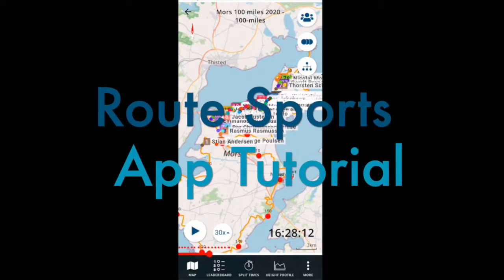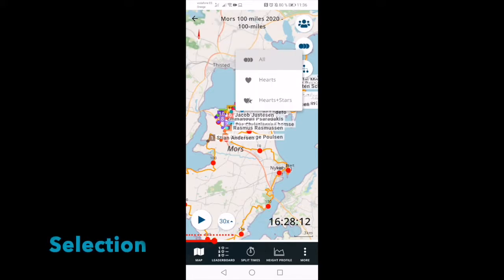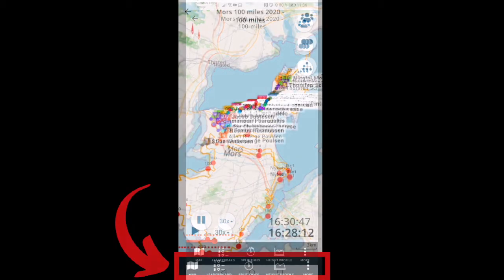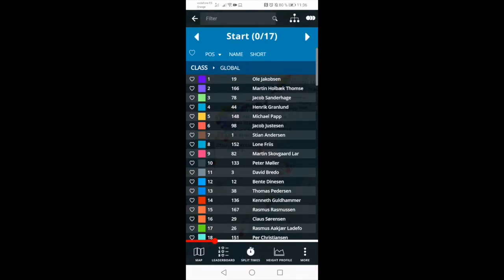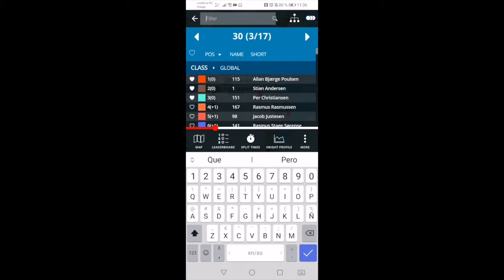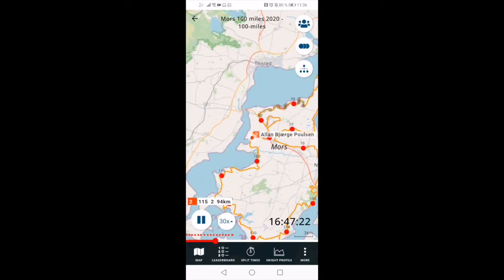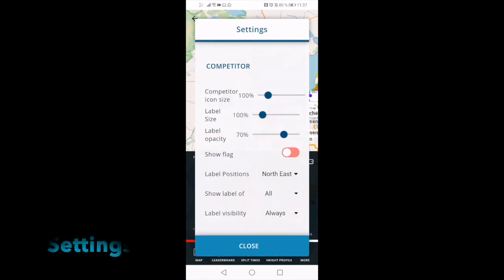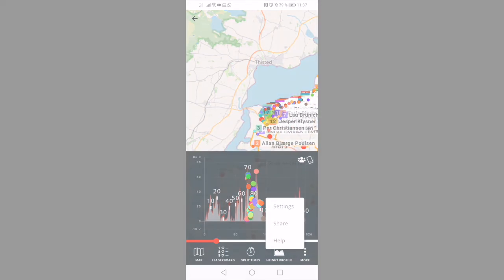TracTrac App introduction - Route Sports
A short video introduction on how to use the TracTrac app for route sports